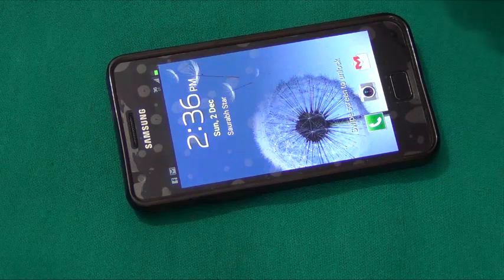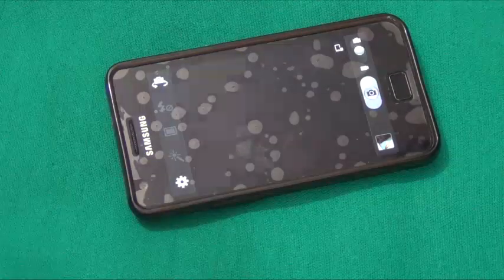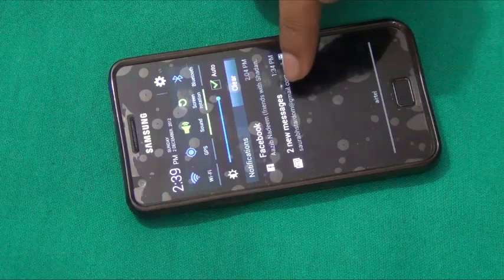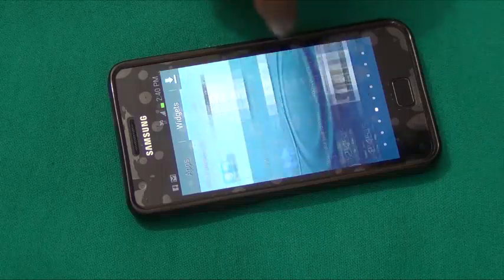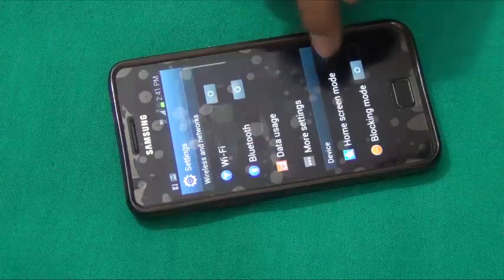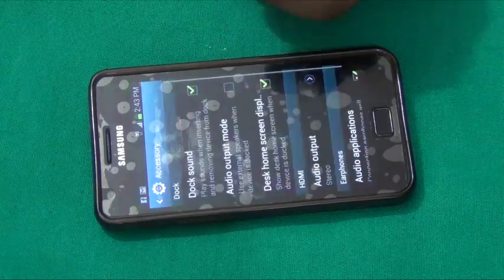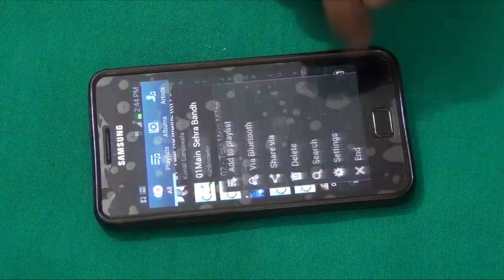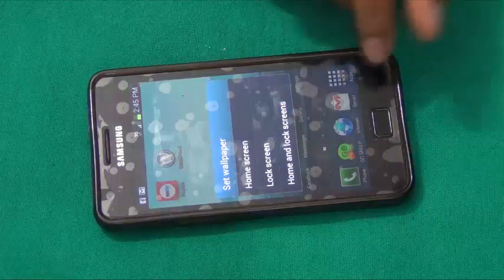Jelly Bean android 4.1.2 Official on Samsung Galaxy S2 (II)- Review